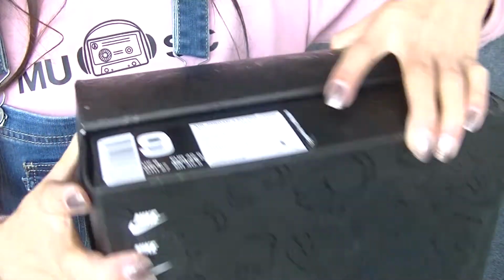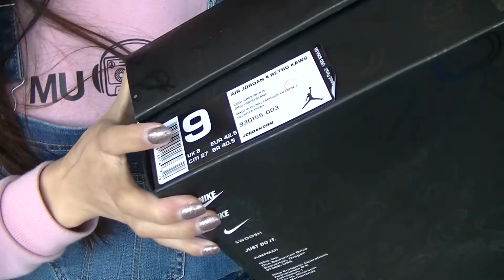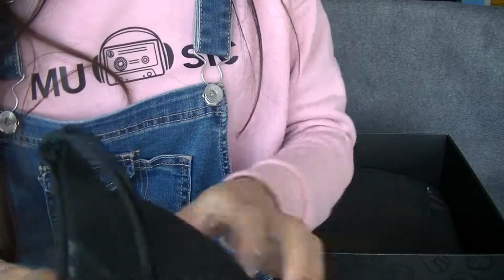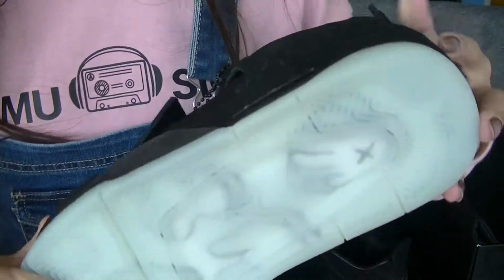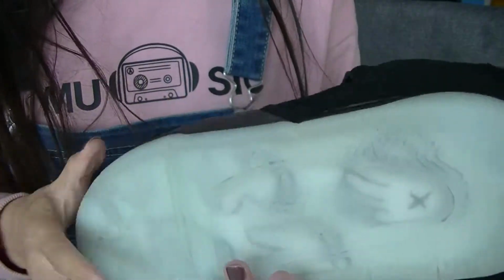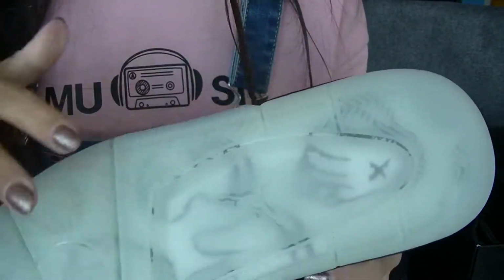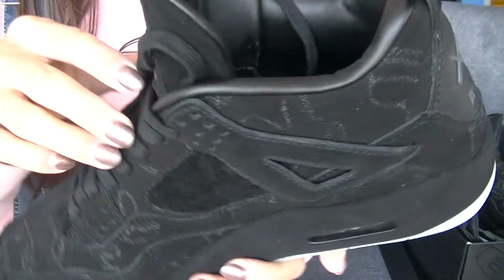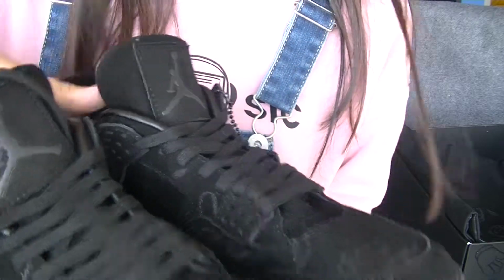KAWS x Air Jordan 4 KAWS black first look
2.do my website reviews
4,share the video links